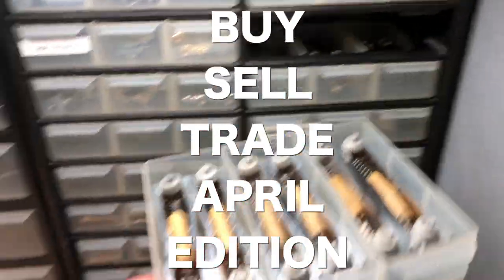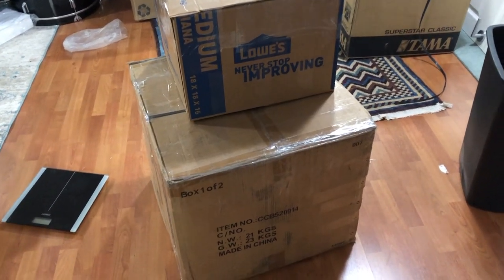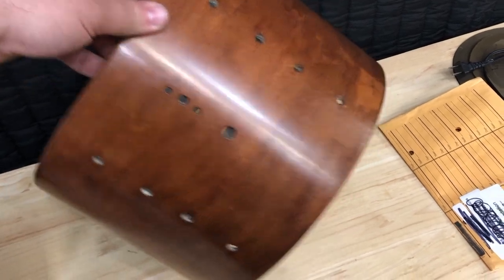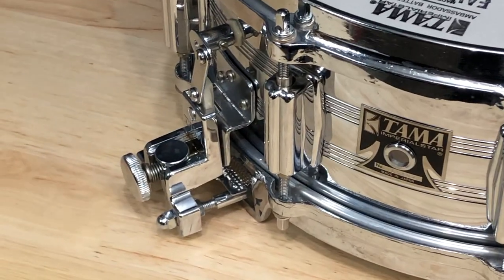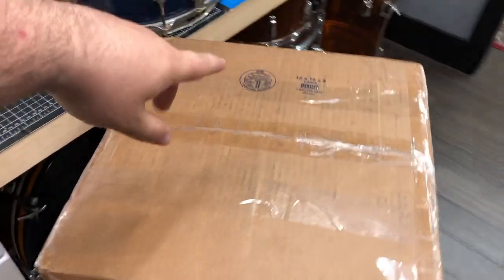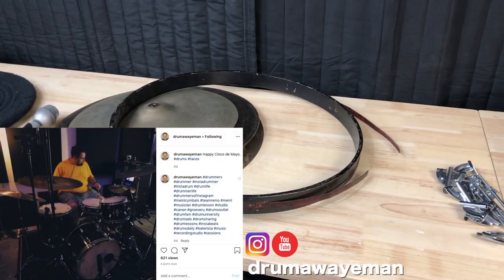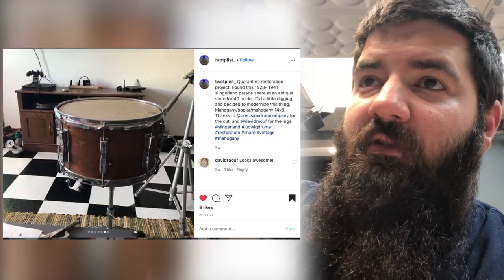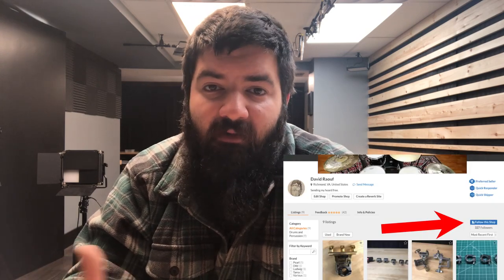Another Month of Buying and Selling Drums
Just another month of buying and selling some drum stuff. This month was kinda meh, but I moved some stuff and bought a few things!